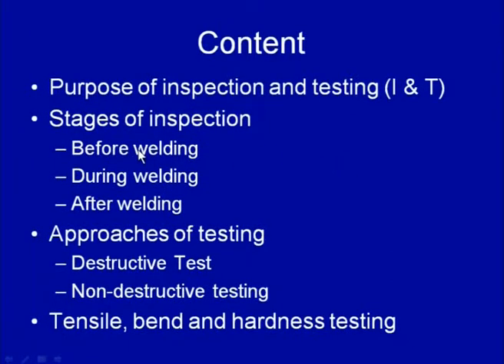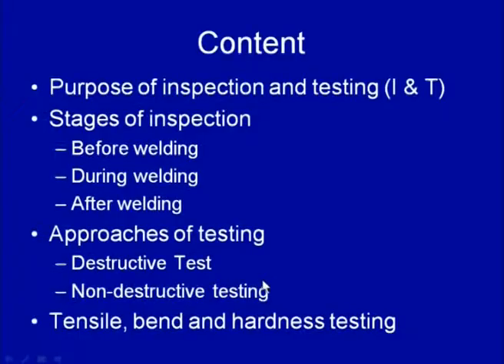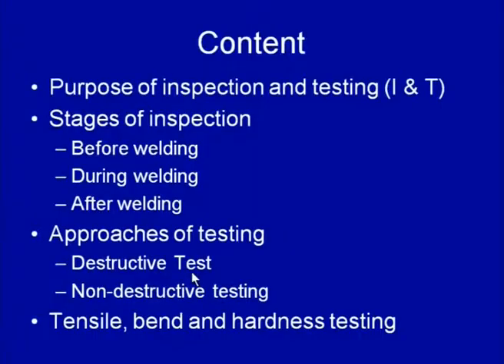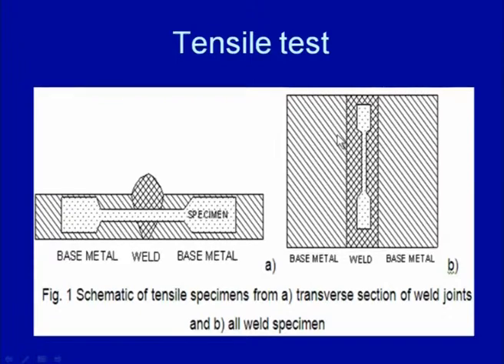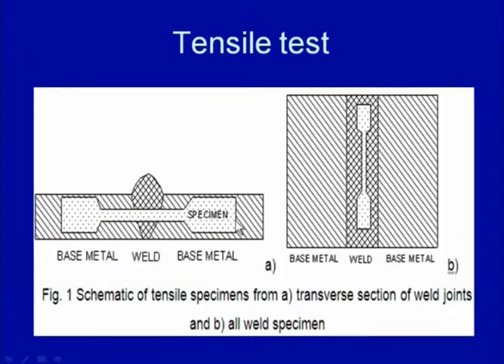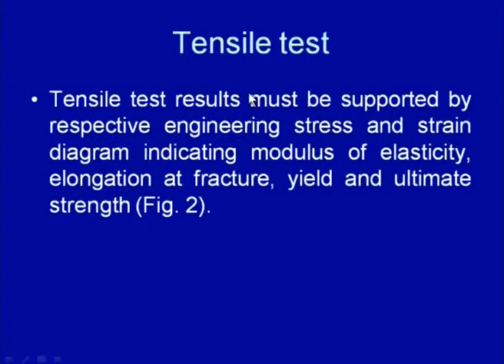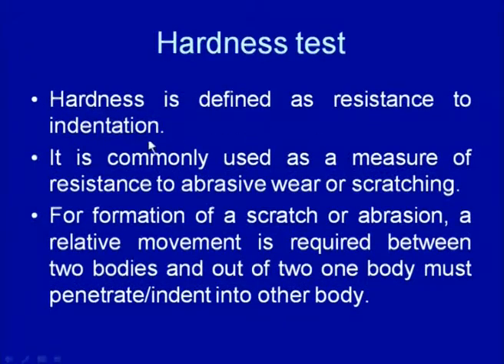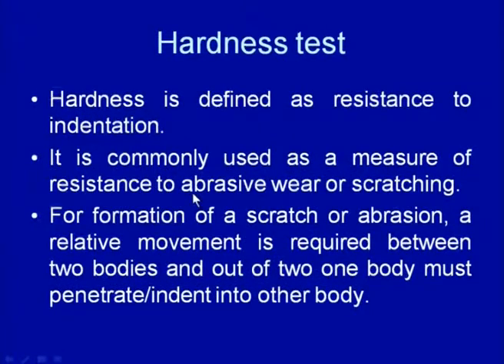Introduction-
Welding Engineering by Dr. D.K. Dwivedi,Department of Mechanical Engineering,IIT Roorkee.For more details on NPTEL